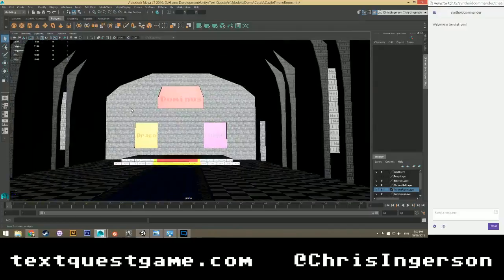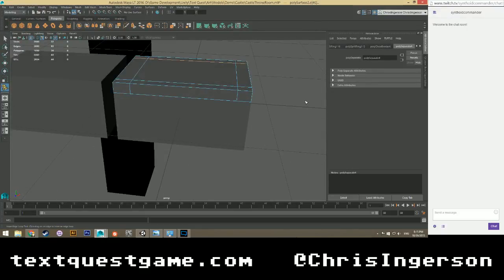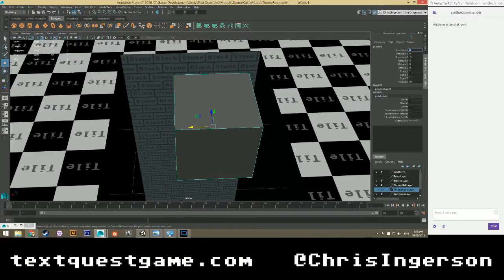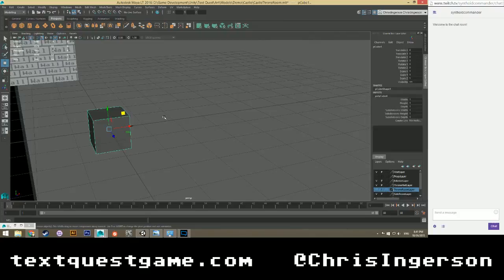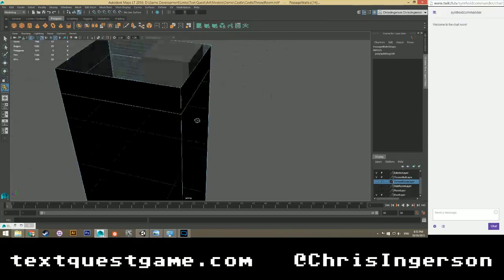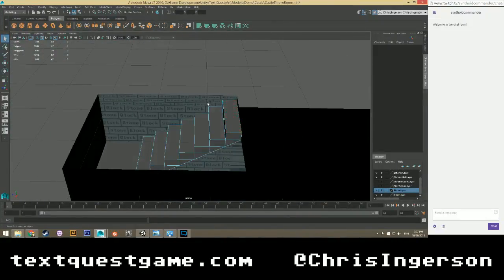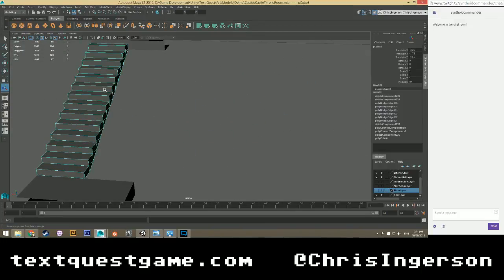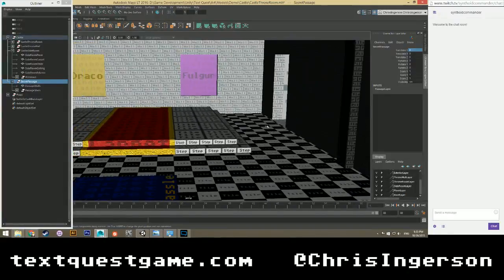Text Quest Dev Stream - 10/26/2015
Modeled secret passage staircase.